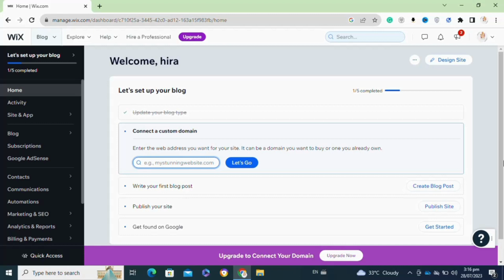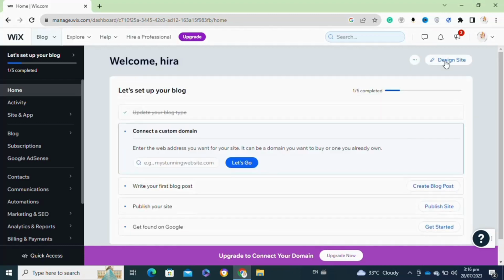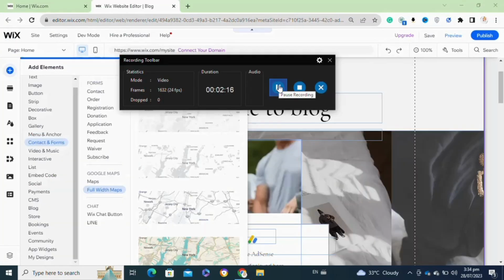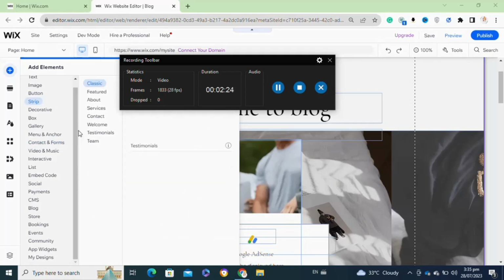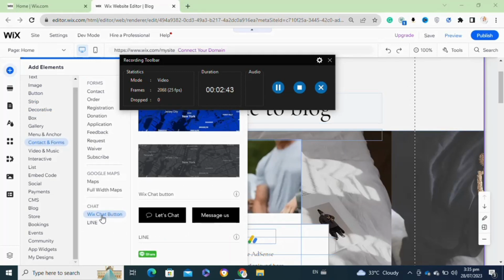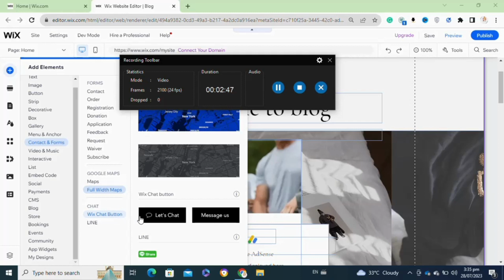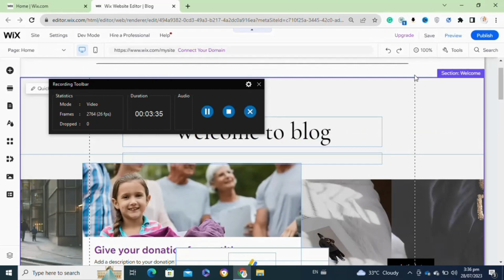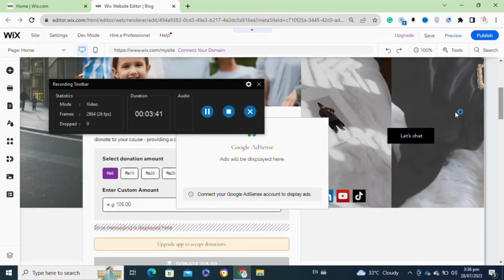ADD CHATBOT TO WIX WEBSITE! (FULL GUIDE)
Welcome to our comprehensive guide on how to add a chatbot to your Wix website! Enhance your website's user experience and engage with your visitors in a whole new way by implementing an interactive and intelligent chatbot. Whether you're a business owner, blogger, or an aspiring developer, this step-by-step tutorial will walk you through the process with ease.

0:00 INTRO
0:07 TUTORIAL